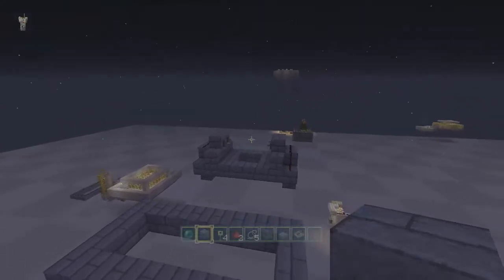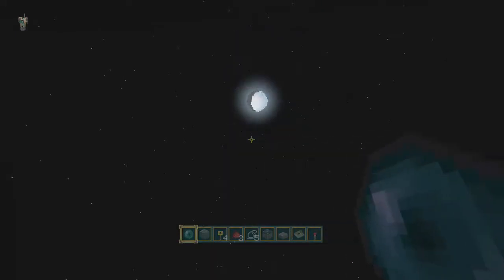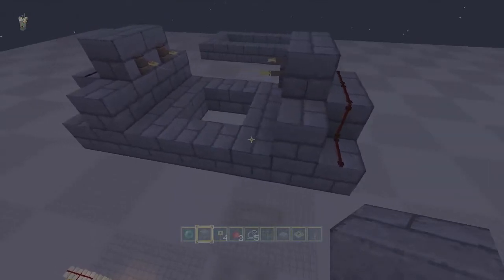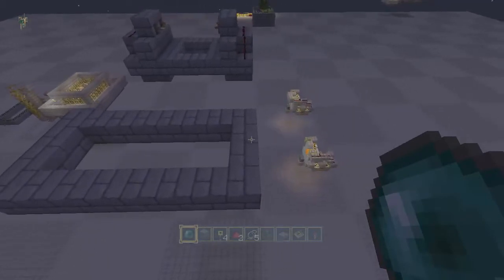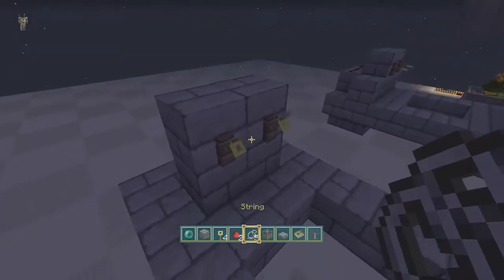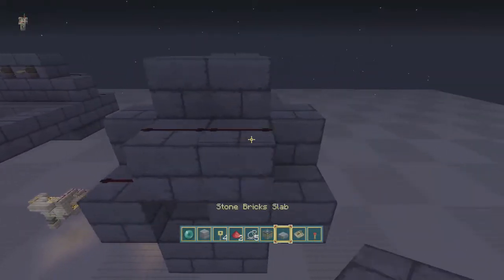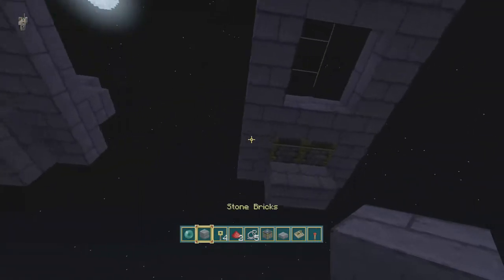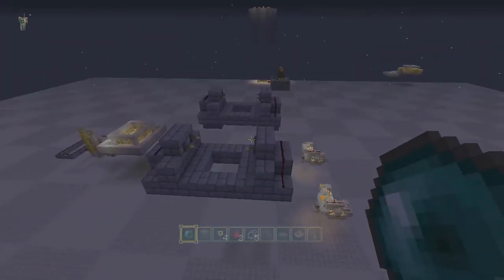Minecraft xbox 360 Ender Pearl Elevator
Hello everyone got a lil somefin for yeah :)

peace :)